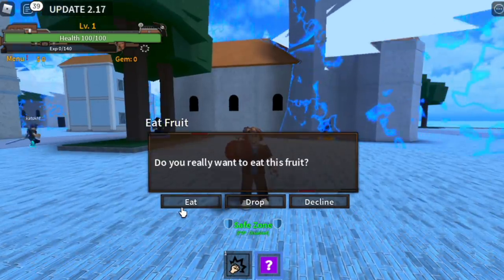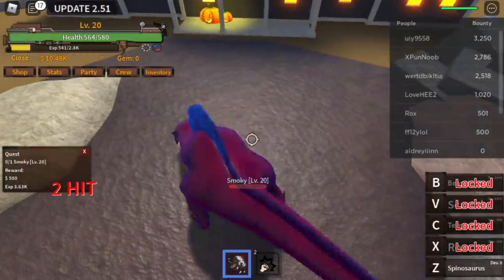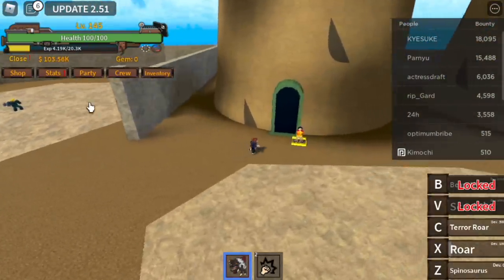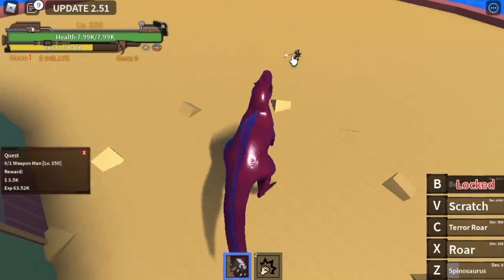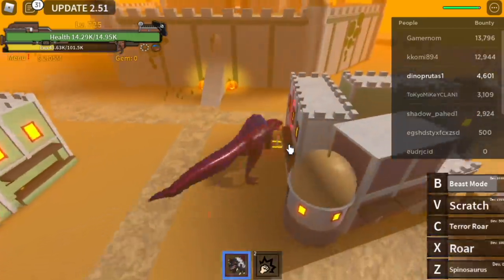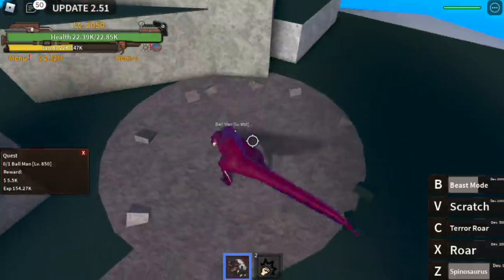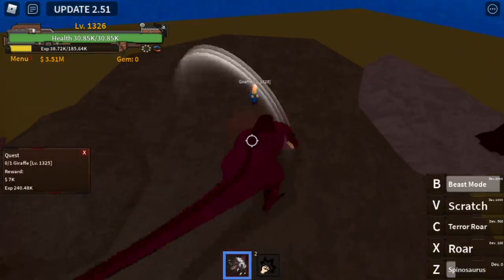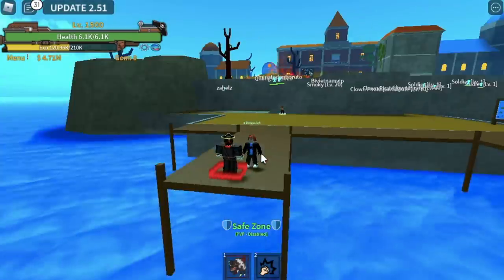LV1 Noob gets SPINO FRUIT, Unlock Powers & Reach 2nd Sea|KING LEGACY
Noob uses SPINO FRUIT TO REACH 2nd SEA FULLGUIDE!ONEPIECE